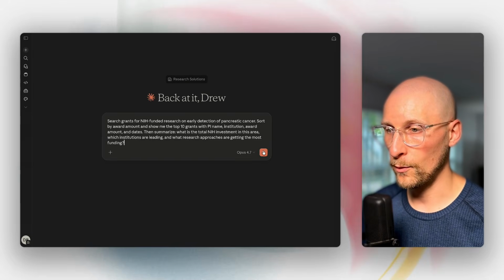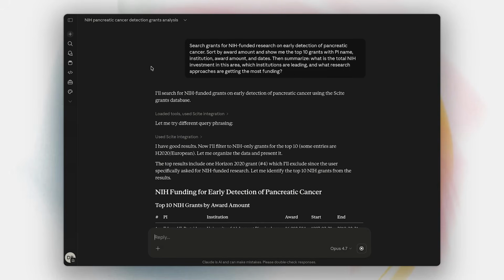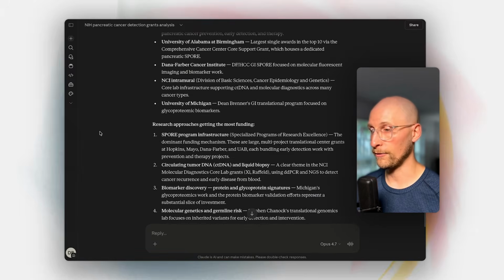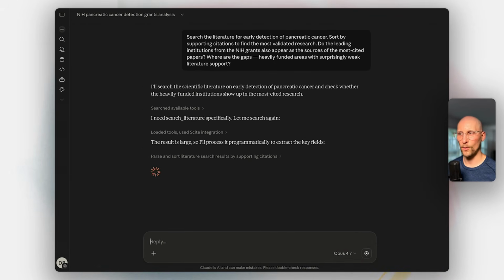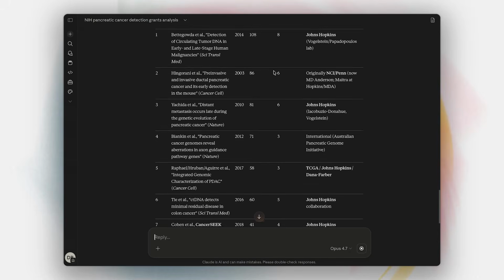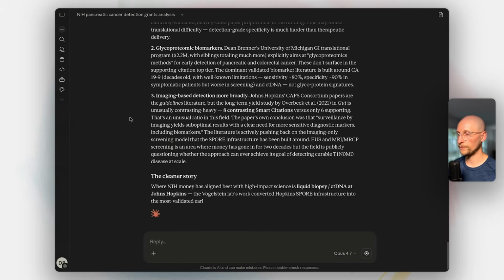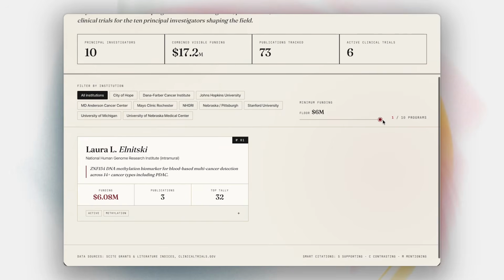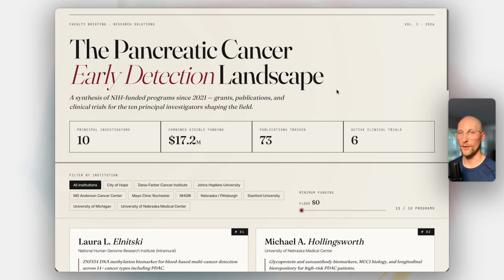Grants in Scite MCP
A walkthrough of how to use the Scite MCP to search research grants, surface the top funded programs, and connect that funding picture back to the literature using Smart Citations.

In this demo, we run a query for NIH-funded research on early detection of pancreatic cancer inside Claude. The MCP returns the top 10 grants by award amount, including institutions, dates, total NIH investment, leading institutions, and the research approaches getting the most funding.

We then extend the same question into the literature, sorting by supporting citations to find the most validated research and checking whether the top-funded institutions also dominate the most-cited papers. The answer comes back with a ranked table of papers, supporting and contrasting citation counts, senior authors, and lead institutions, along with a synthesis of where funding and literature align and where the gaps sit.

The demo closes with an interactive evidence map artifact built from the same data, combining grants, investigators, clinical trials, and Smart Citations into a live HTML view you can filter and explore.

What you'll see:
00:00 Intro
00:30 Searching NIH grants in Claude
01:30 Top 10 grants by award amount
02:15 Extending the search to the literature
03:15 Ranking papers by supporting Smart Citations
04:00 Interactive grants and literature artifact

The Scite MCP works with Claude, ChatGPT, Copilot, and any other tool that supports MCP servers.

Questions or feedback? Reach out, we're shipping improvements regularly.